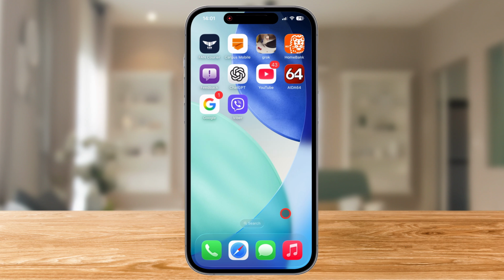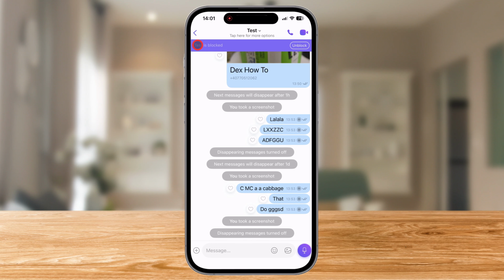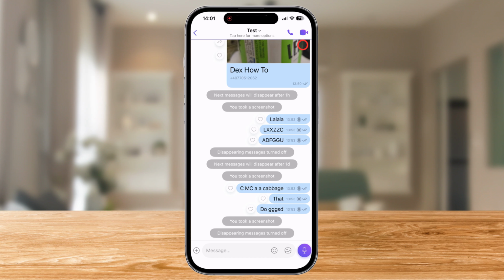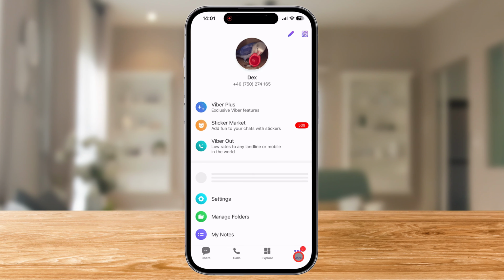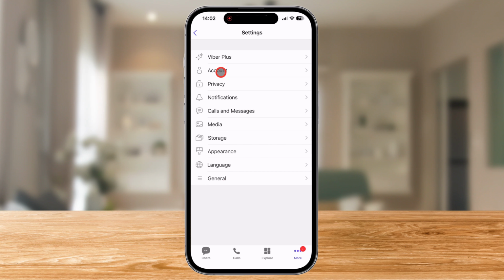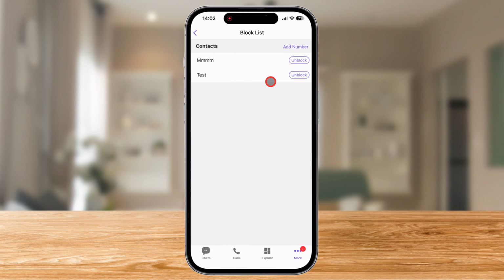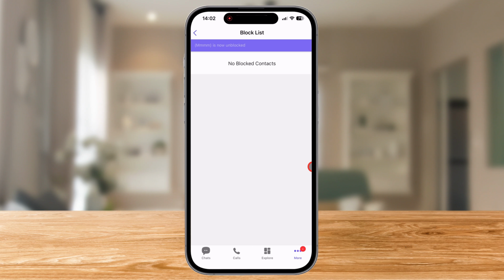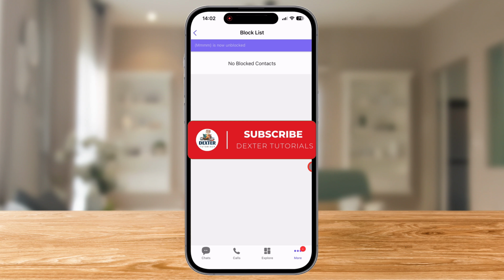How to Unblock a Contact on Viber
Have you previously blocked a contact on Viber and now want to reconnect? This guide explores the simple process of managing your block list and unblocking a contact. Whether you blocked someone by mistake or are ready to communicate again, learning how to remove someone from your block list is a fundamental skill for managing your social connections and privacy settings on the platform.